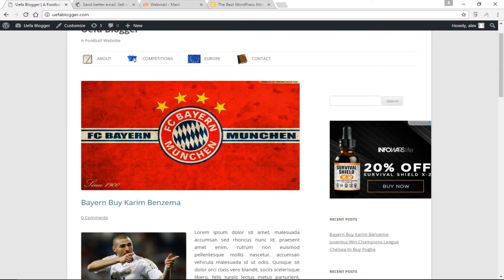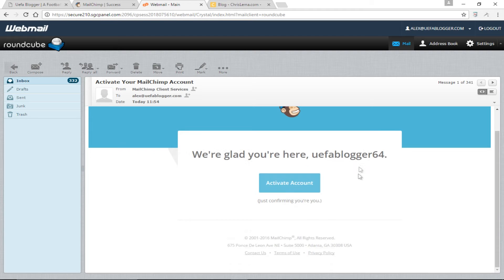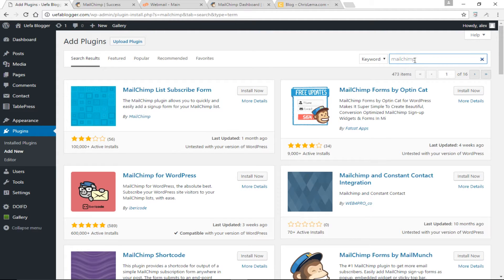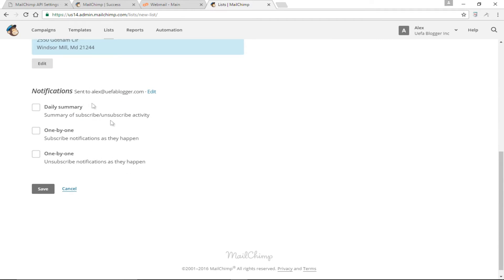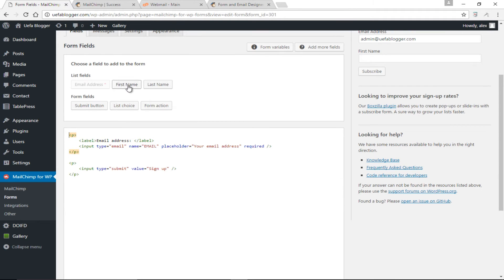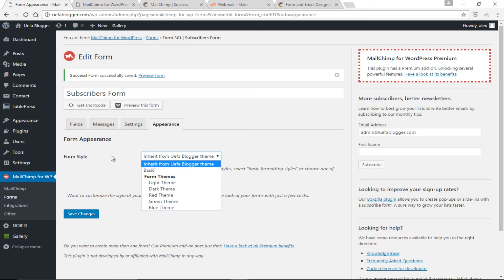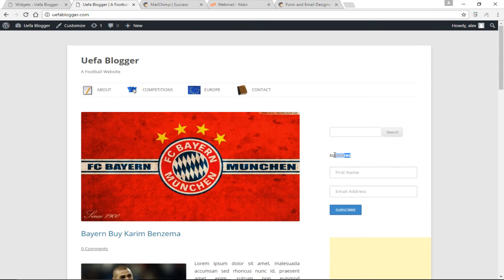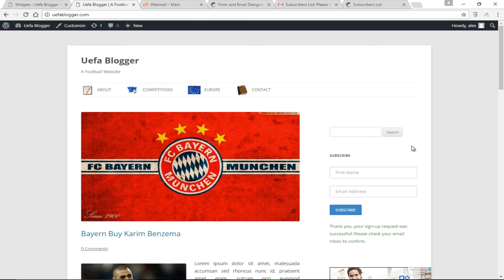MailChimp & WordPress - How to Build Your WordPress Subscribers/Mailing List with MailChimp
In this video, you will learn how to build your subscribers/mailing list with MailChimp.

You will learn how to do the following:
 - Create an account on MailChimp
- Install the Mailchimp plugin
- Connect your WordPress website to your Mailchimp account
- Create a mailing list
- Design and display your form

Mailchimp is my preferred mailing service and I would recommend it to anyone interested in building their mailing list.